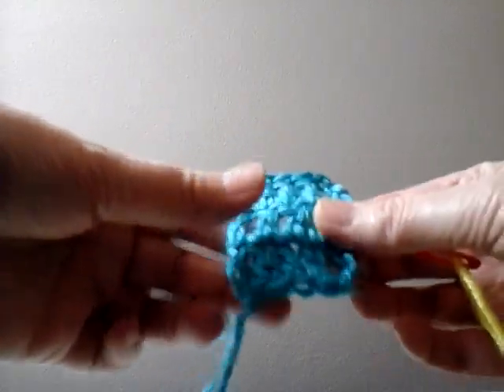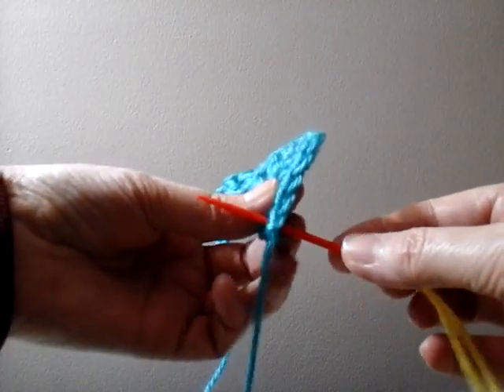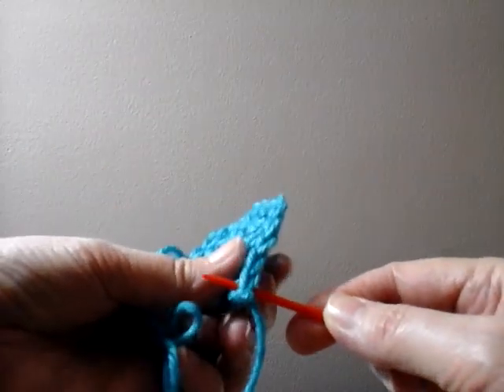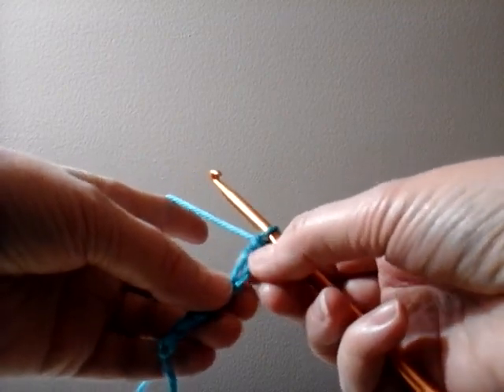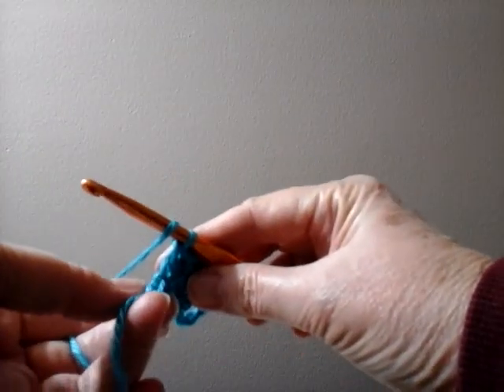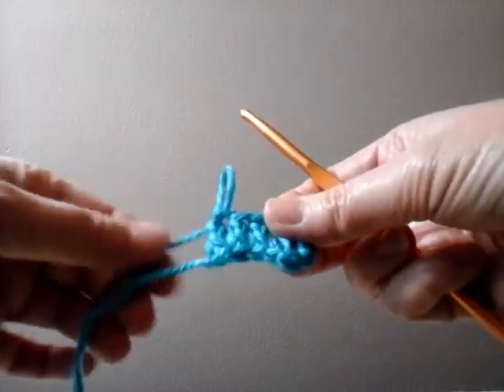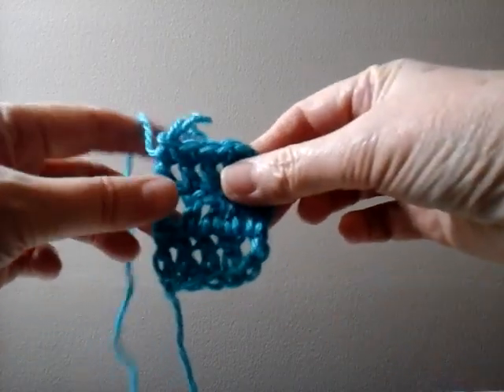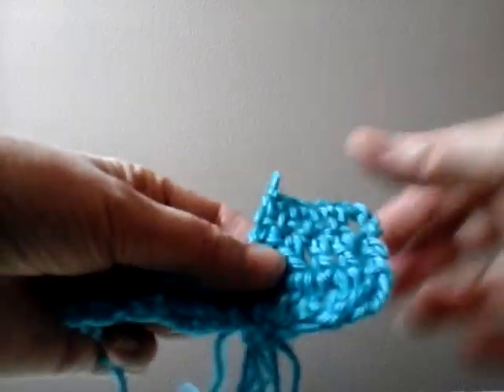Tip for Beginning Chain for Afghan Squares (Part 18)